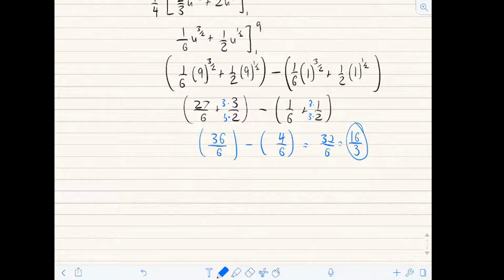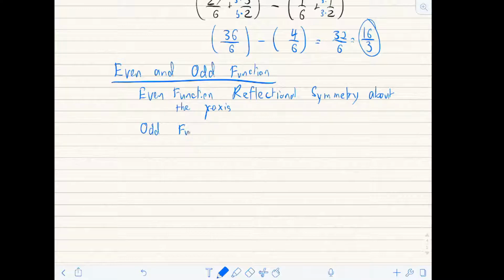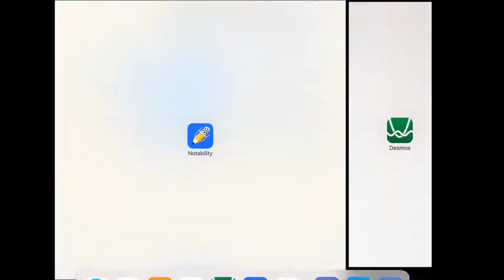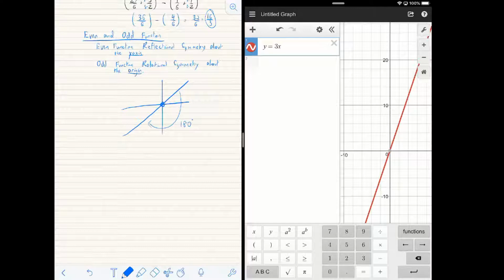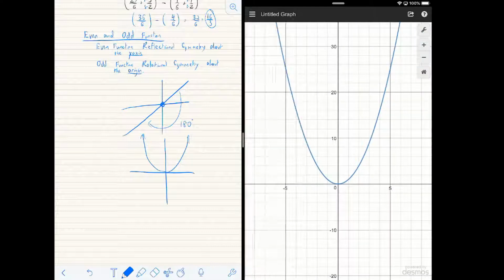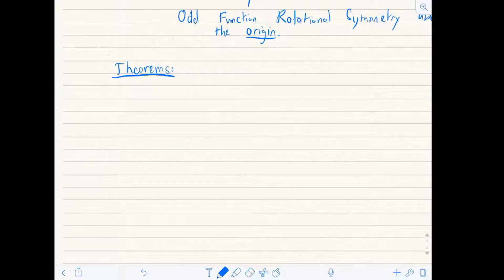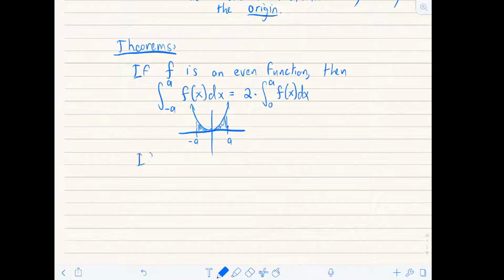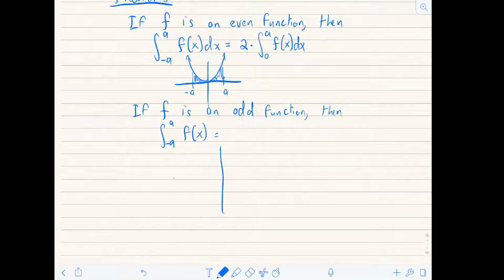Lesson 4 5 Even and Odd Function Integration Theorems